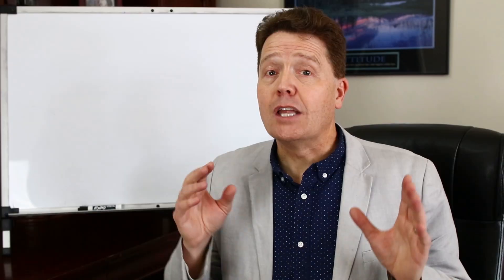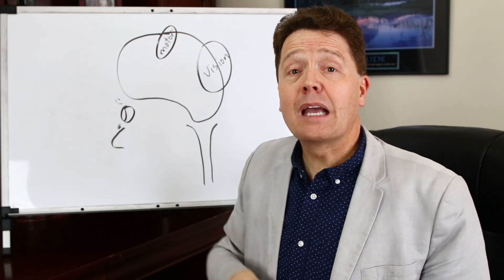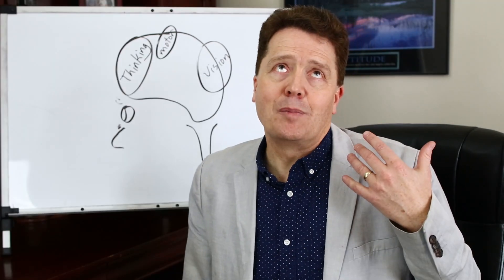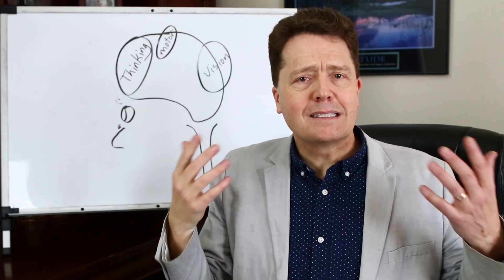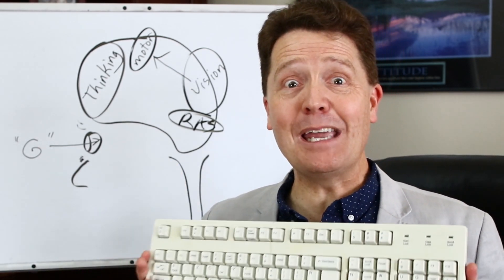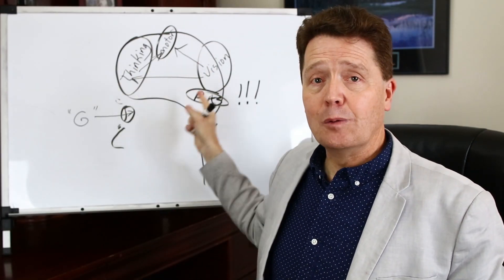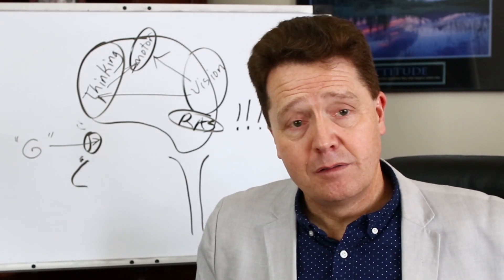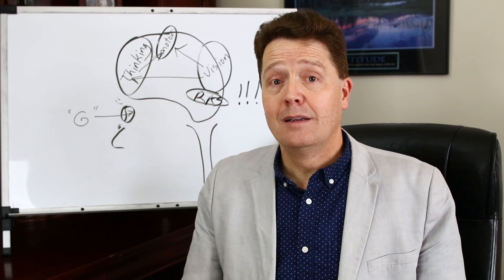Rewire Your Brain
"Old habits die hard." "You can't teach an old dog new tricks." These are just some of popular sayings that we often hear in regards to people and long-ingrained habits. But is there any truth to this? Today I talk about the possibility of rewiring one's brain, and what it takes should you want to!

00:19 Is it possible to rewire your brain?
02:01 Different parts of the brain do different things
04:00 Brain and its efficiency
06:05 Gatekeeper of the brain's activities
07:07 What happens when there's disruption in the process
09:26 Creating new neural pathways
10:06 Importance of motivation for successful brain rewiring

Dr. Paul Jenkins